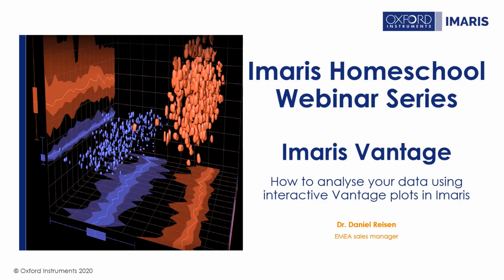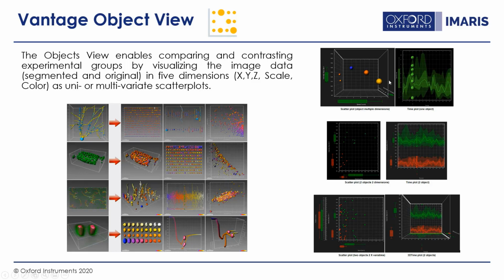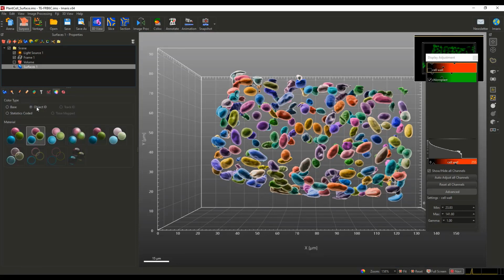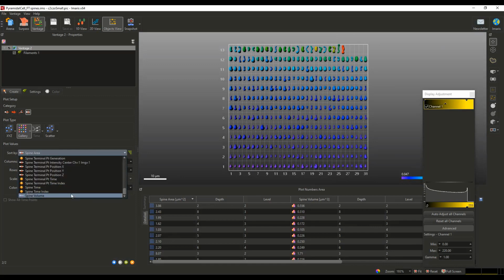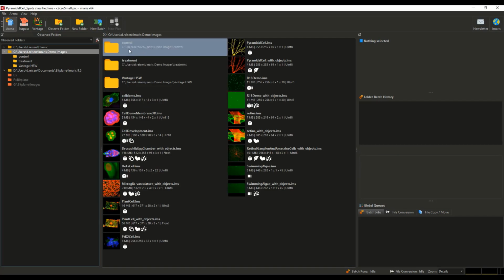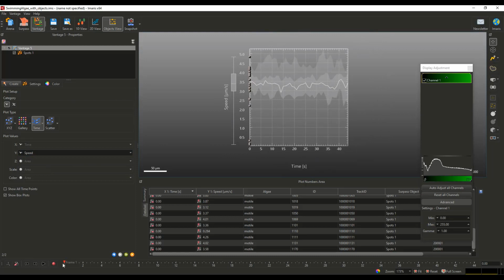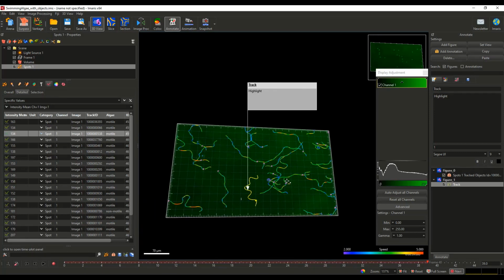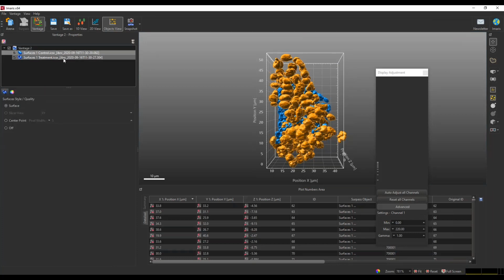How to Analyse your Data Using Interactive Vantage Plots in Imaris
In this webinar session Imaris Sales Manager, Dr. Daniel Reisen will demonstrate how to analyse data using interactive Vantage plots in Imaris. Dr. Daniel Reisen detains a PhD in Biochemistry, Molecular & Cellular Biology from University of Burgundy (France). He further did a Post-doctoral study at Cornell University (USA). After that he joined Imaris in 2006 as a sales engineer. Since 2012 he leads the EMEA sales and support team.